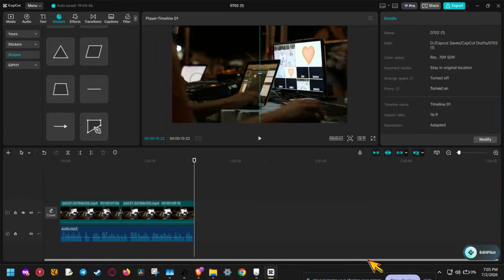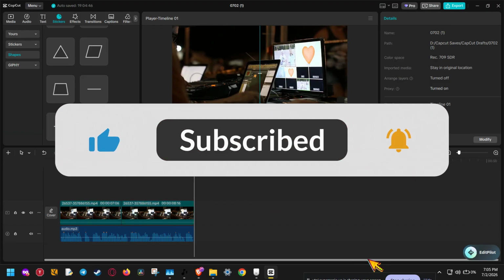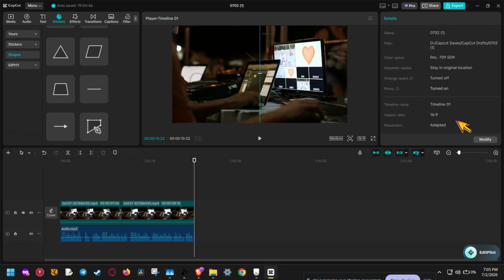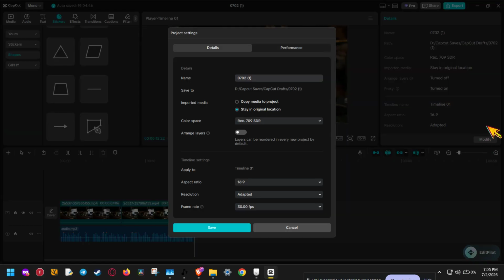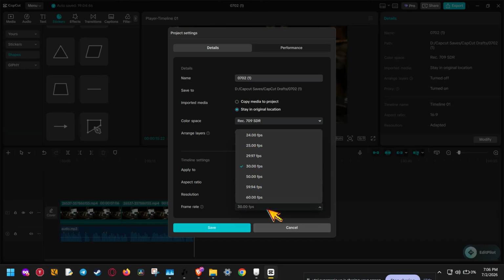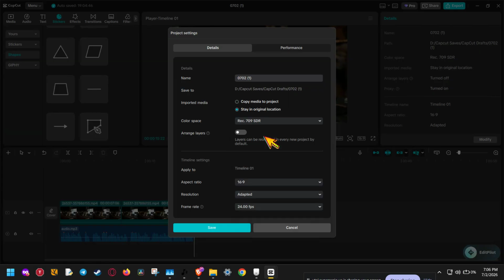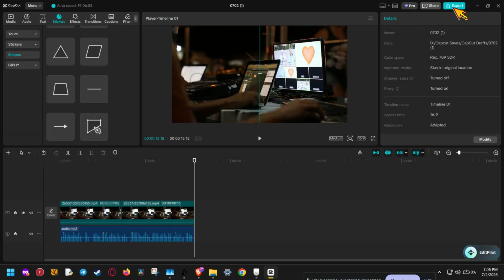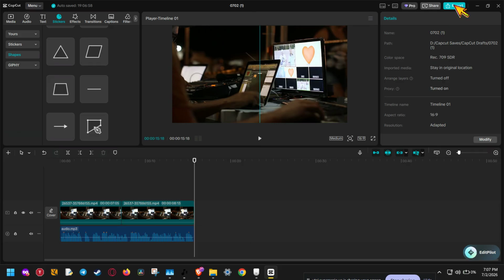How To Change Frame Rate On CapCut (Easy Guide)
Learn how to change frame rate on CapCut quickly and easily in this step-by-step tutorial. Adjust your project FPS, choose the right playback setting, and save your changes for smoother editing.

🕚Timestamps:
0:00 Intro
0:15 Deselect Everything
0:28 Locate The Details Section
0:41 Click Modify
0:53 Select Your Frame Rate
1:12 Save The Change
1:22 Outro

✍️What You'll Learn In This Video:
• How To Change Frame Rate On CapCut
• How To Open The Project Details Section In CapCut
• How To Select The Right FPS For Your Video
• How To Save Frame Rate Changes In CapCut
• How To Optimize Video Settings For Smoother Editing

💡Pro Tips:
• Use 30 FPS for most standard videos and social media content.
• Use 60 FPS for smoother motion in gaming or action edits.
• Match your frame rate to your source footage when possible.
• Always save changes before exporting your project.